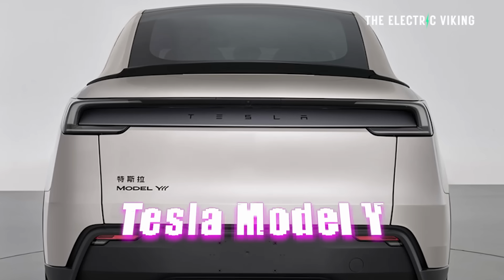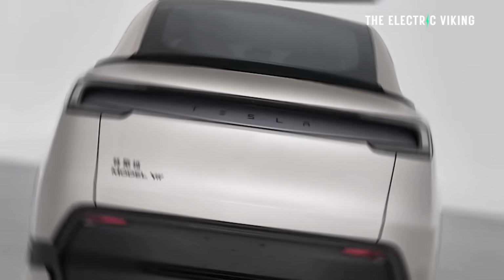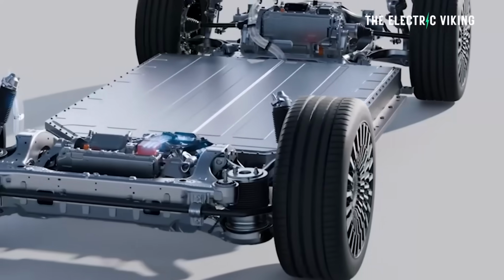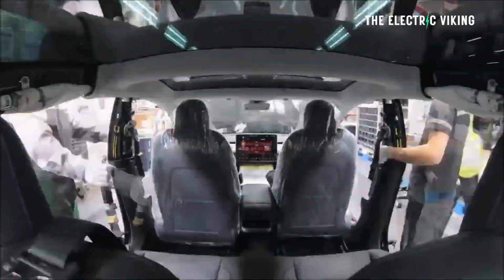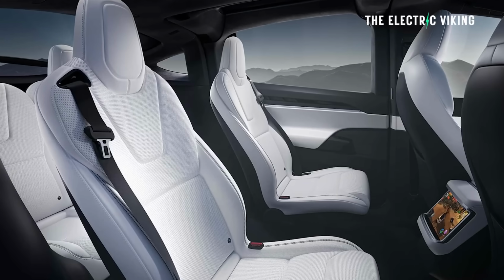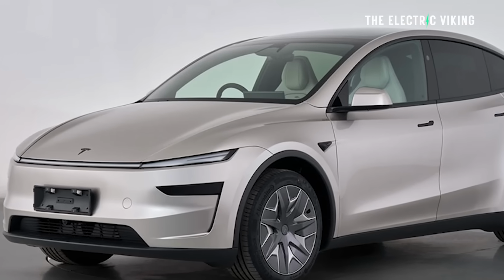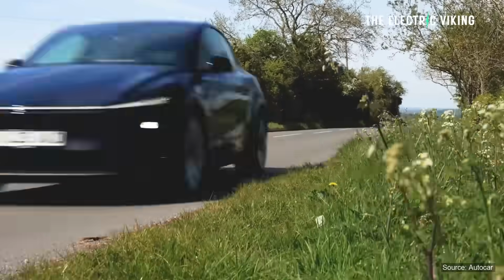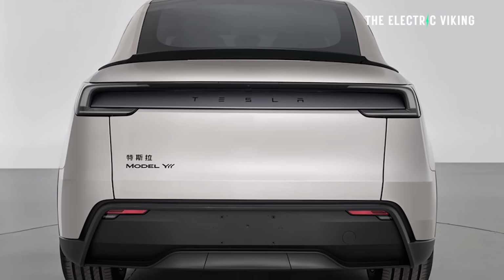Game Changing New Tesla Model Y L with 6-seats rolls off production line!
Tesla's new 6-seat Model Y L has entered production in China, featuring a longer wheelbase and more rear cabin space. It’s set to launch this fall as a family-friendly upgrade to the best-selling EV.

👉Book a 1-Hour Consultation with The Electric Viking via the